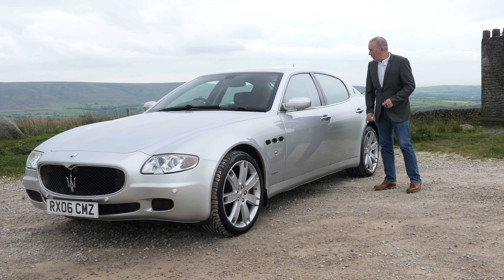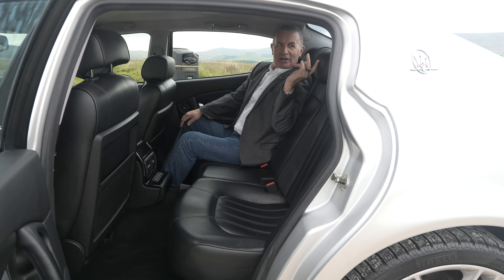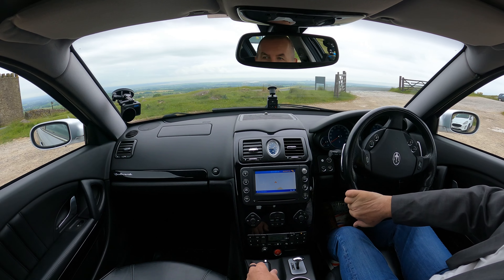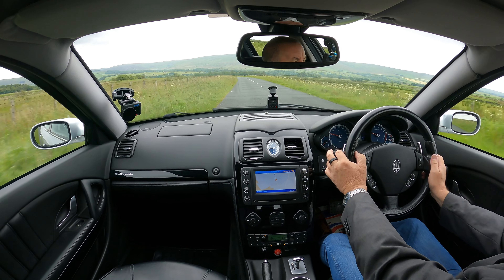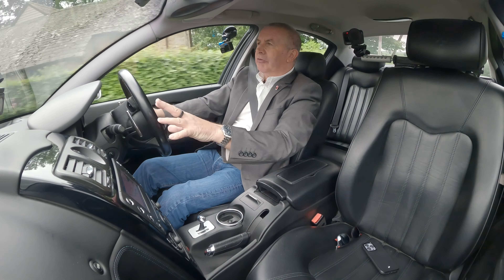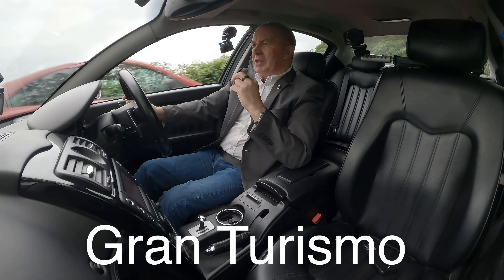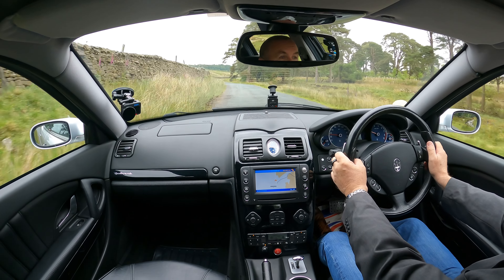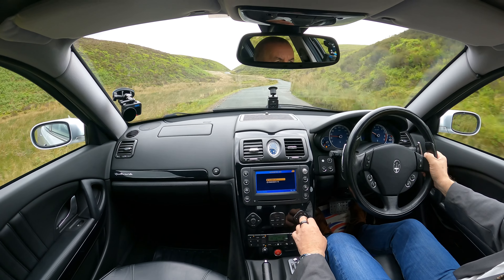2006 Maserati Quattroporte 4 2 Seq 4dr RX06CMZ | Review And Test Drive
2006 Maserati Quattroporte Sport GT 4 2 Seq 4dr RX06CMZ | Review And Test Drive

This Pininfarina design Maserati Quattro Porte (Four Doors) it has a 4.2 8 cylinder 32 V Ferrari/Maserati collaboration engine (as fitted to the 430 ) which has a 0 - 60 mph time of 5.2 seconds and Top speed of 171 mphFinished in Grigio Touring Metallic with Black Poltrona Frau Leather Maserati Crest Embossed Upholstery, Piano Black Insets to the Dash, Gear Tunnel and Door Cards, External Grilles 20" 7 Spoke Alloy Wheels and Red Calipers. It has the Duo SelectElectro Hydraulic Gearbox with Sports Mode, Auto and Manual Settings with Paddle Shift Overide, The Skyhook Adaptive suspension deals effectively with any conditions the road can throw in your way (including speed bumps) The Multi function steering wheel is electrically height and reach adjustable, and the front and rear seats are individually electrically adjustable too with the drivers seat having 3 position memory, the headlamps are Auto Bi Xenon with High-Pressure Wash, It has the 6.5" Sat Nav, with Trip Computer, Multiplay CD Radio with Bose Speakers, GSM Phone Kit in the Front Armrest (looks good but doubt if it works now) Heated Front Seats, power folding door mirrors and front and rear parking

Here are some notes from the previous owner to clear up a couple of points

It is not air suspension but does have skyhook electronic dampers.

The Quattroporte Sport GT variant offered several performance upgrades: a re-configured transmission providing faster gearshifts and a firmer Skyhook suspension system; courtesy of new software calibrations, seven-spoke 20 inch wheels with low-profile tyres, cross-drilled brake rotors, and braided brake lines. Model-specific exterior trim included dark mesh front and side grilles and red accents to the Trident badges, as on vintage racing Maserati models. Inside, there were aluminium pedals, a sport steering wheel and carbon fibre in place of the standard wood inserts.

It doesn't have Bluetooth. I think the small microphone was for a Parrot bluetooth system or similar

The Larini catalytic converters give the better sound but the rest of the pipes and back boxes are as original

The V8 engines of the fifth generation of the Quattroporte belonged to the Ferrari-Maserati F136 family; they had aluminium-silicon alloy block and heads, a crossplane crankshaft, four valves per cylinder driven by two overhead camshafts per bank and continuous variable valve timing on the intake side. F136S 4.2-litre engines in DuoSelect equipped cars used a dry sump lubrication system

The Ferrari has a flat plane crank but the Maserati has a cross plane crank. That is why Ferrari make a different distinctive engine sound!

If anyone queries if this engine has variator problems (rattle on start up when cold) this only applies to later engines. Even so it is only caused by low oil pressure until pumped round. This car has a dry sump oil system, later cars with the 4.7 engine are conventional wet sump.

When I replaced the tyres I put 10mm wider tyres on it - the Sport GT S model has these as standard on the same rims

16/05/2008 @ 11501 Miles Maranello Sales Ltd Egham Surrey
30/04/2010 @ 24084 Miles Maranello Sales Ltd Egham Surrey
25/05/2012 @ 31180 Miles Greypaul Maserati Nottingham
16/04/2014 @ 35663 Miles Greypaul Maserati Nottingham
28/04/2015 @ 36806 Miles Greypaul Maserati Nottingham
30/11/2018 @ 49438 Miles S & R Motor Engineering
02/07/2021 @ 54258 Miles S & R Motor Engineering

First Registered 27th April, 2006
Mileage 55,000 miles
Transmission Semi Automatic
Forward Gears 6
Body Style Saloon
Fuel Petrol
Colour Grey
Tax Band M
RFL 6 mths Â£346.50
RFL 12 mths Â£630.00
Doors 4
Seats 5

Performance
Top Speed 171 mph
0-62 mph 5.1 secs
Cylinders 8
Valves 32